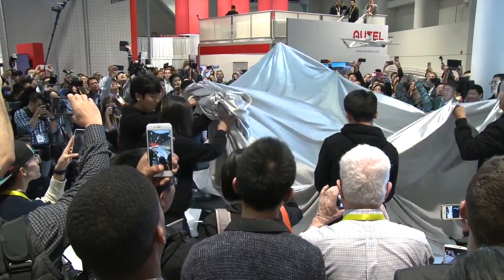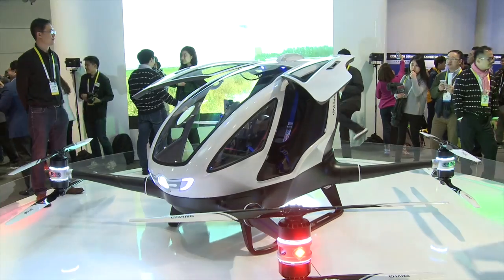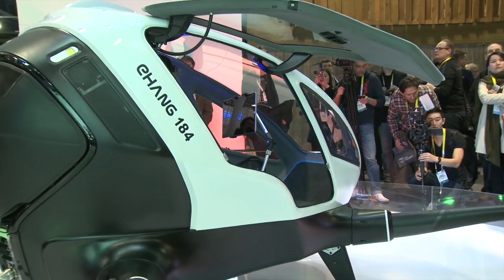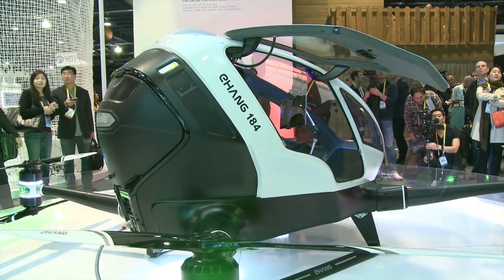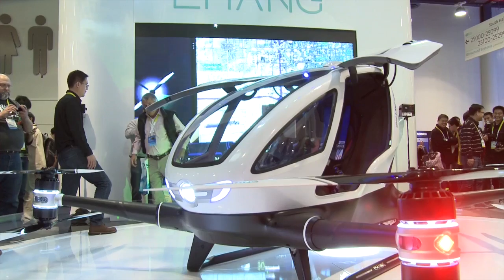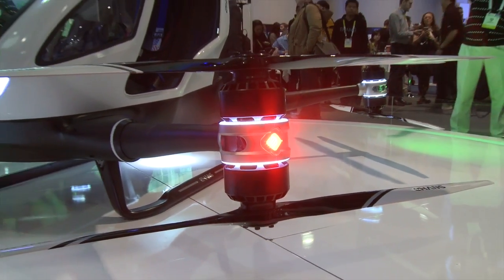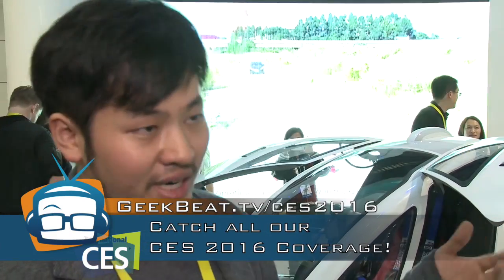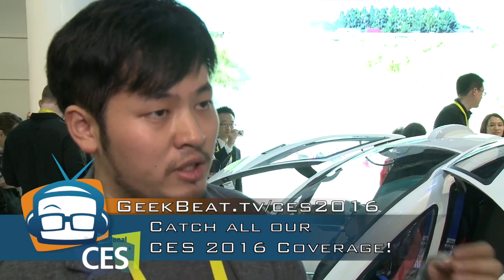Behold - The Autonomous Aerial VEHICLE (EHang 184)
EHang, a Chinese unmanned aerial vehicle (UAV) company, unveiled at CES the EHang 184, the world’s first electric, personal Autonomous Aerial Vehicle (AAV) that will achieve humanity’s long-standing dream of easy, everyday flight for short-to-medium distances. Developed independently by EHang, the fully ready-to-fly AAV is a manned drone capable of automatically carrying a passenger through the air, simply by entering a destination into its accompanying smartphone app. Due to the 184’s fully automated navigation, made possible by EHang’s 24/7, real-time flight command center, passengers have no need for a pilot’s license – they simply sit back and let the drone take over from there. This first realization of automated flight signifies a major turning point not only for the transportation industry, but also for a huge swath of other fields such as shipping, medical care and retail.